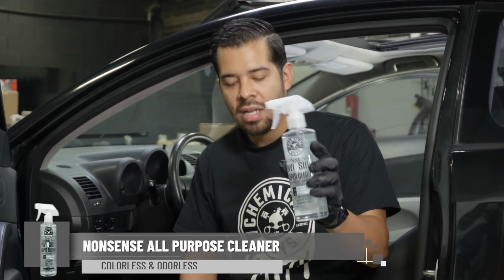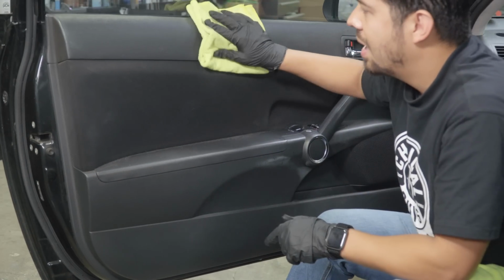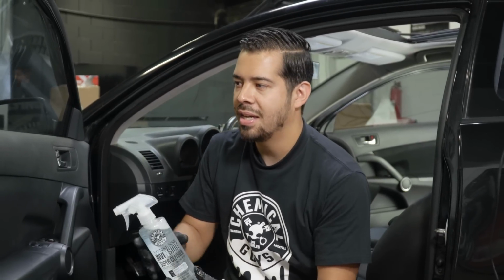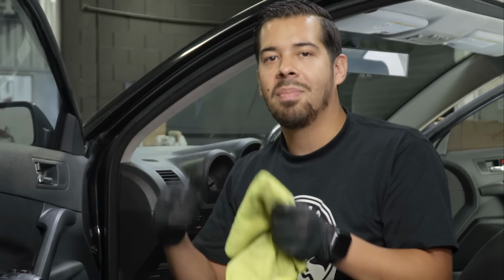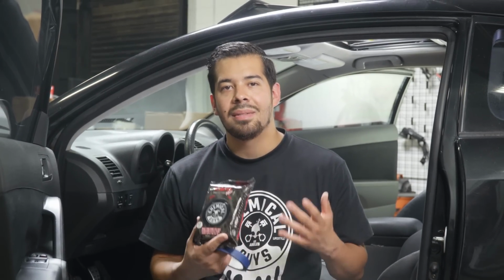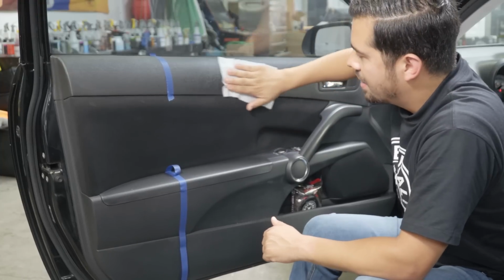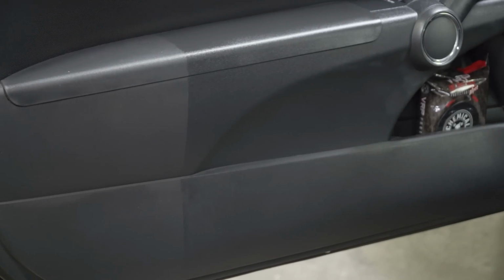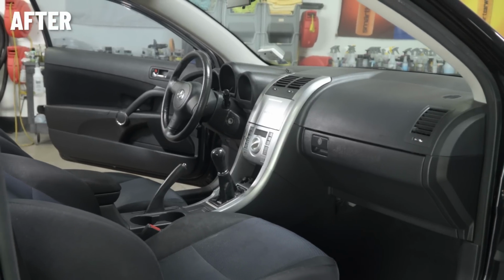DISGUSTING Interior Gets A Full Refresh - Restore Shine Series Part 3 - Deep Cleaning Car Interior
Simplify your car care arsenal with Nonsense All Purpose Cleaner! Generic cleaners contain coloring agents that stain or damage and caustic fumes that contaminate surfaces and harm the user. Nonsense breaks down coffee, grease, wine, pet, and food stains in seconds. Color free, odorless, and pH-balanced, Nonsense is designed for the safest and most pleasurable user experience possible.
Faded, gray, and chalky vinyl, rubber, and plastic surfaces ruin the look of any car. Lightly clean the surface, add a deep black high shine, and renew a new car look on the go in mere seconds with VRP Protectant Wipes! The easy-to-use disposable wipe design takes the formula you know and love and makes it fast and simple to restore the deep black while removing light dust, dirt, fingerprints, and more. Perfect for use on your dashboard, door panels, center consoles, and even exterior mirrors, trim, mirrors, and more, Chemical Guys VRP Protectant Wipes are the maintenance product that everyone needs to keep close at hand.

0:00 Interior Deep Clean...GO!!
0:30 Pair Nonsense with a Horsehair Brush!
2:50 Get into those Tight Crevices!
4:30 The Nifty Brush is Very Nifty!
6:00 Cleaning Montage!!
9:45 VRP Wipes In Action!
13:45 Like, Subscribe and Comment!!